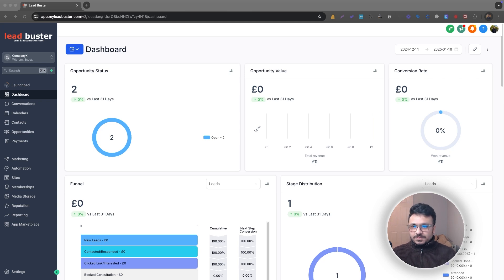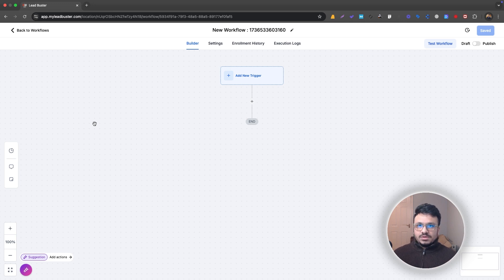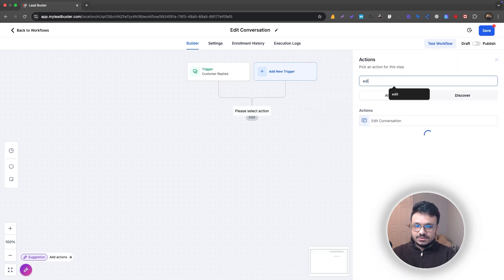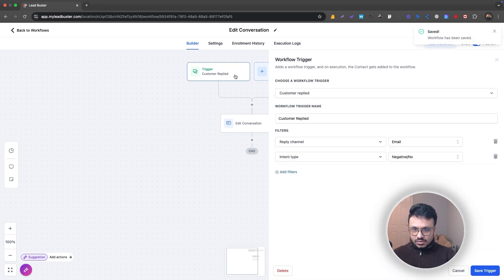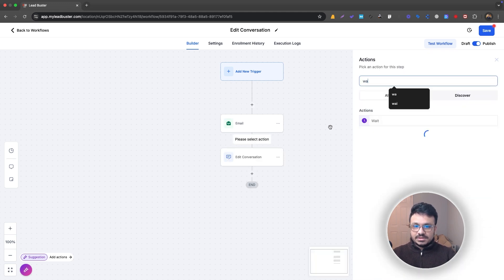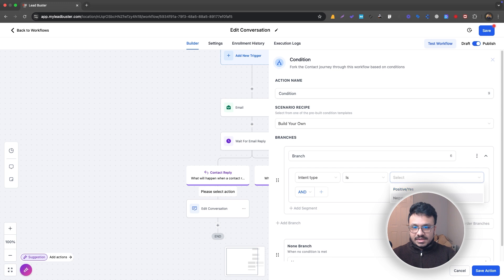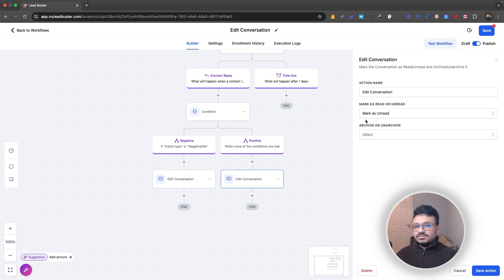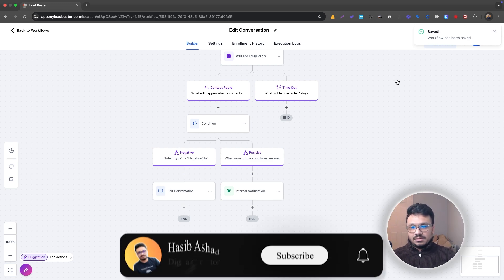GoHighLevel Workflow Action Edit Conversation Explained